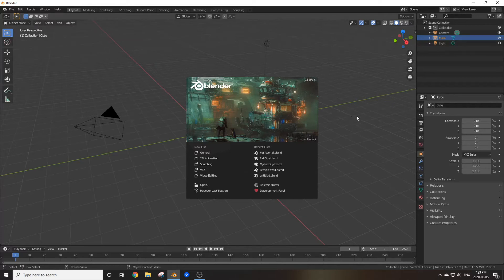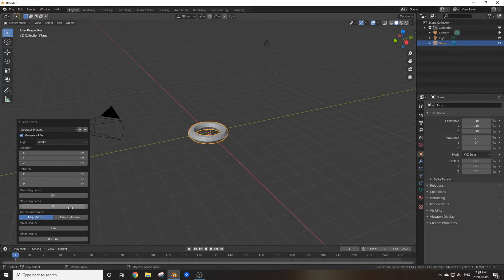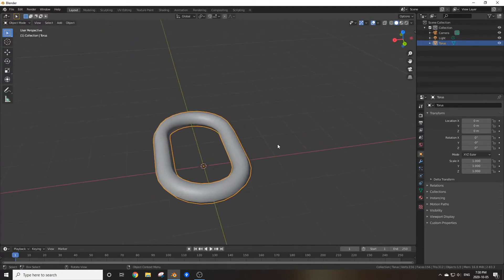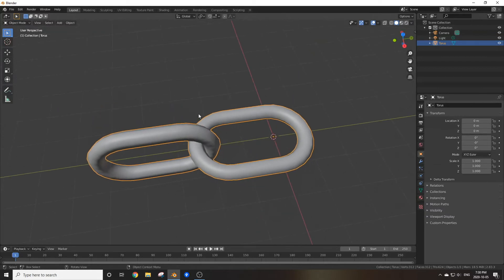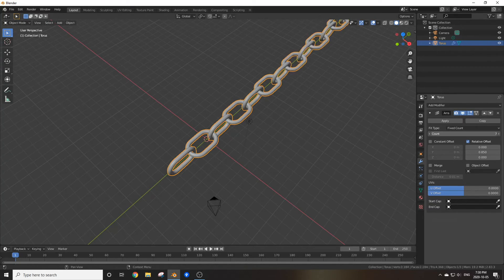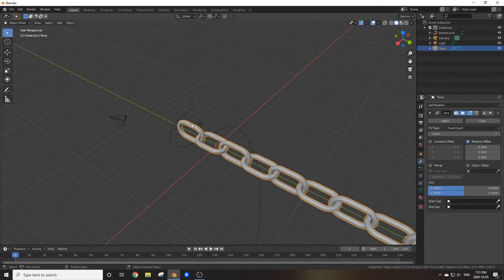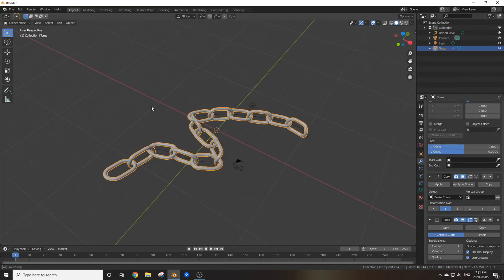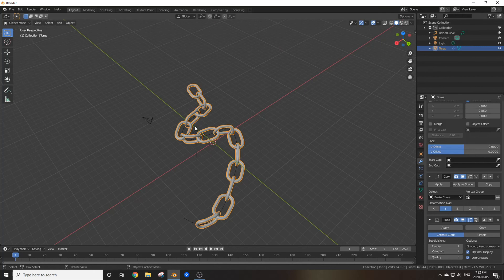How To Make Chains Super Fast - Blender 2.9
Today I show you how to make a simple chain in blender!